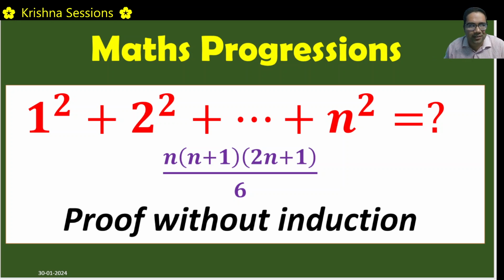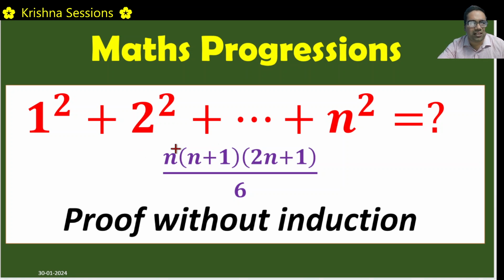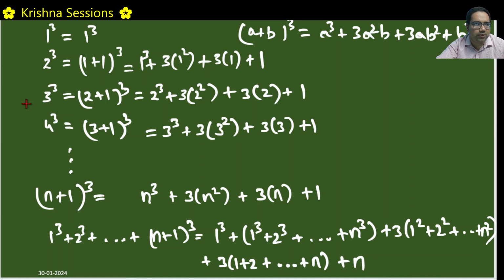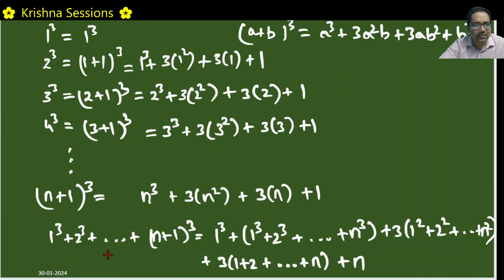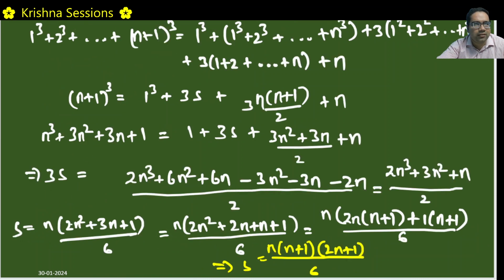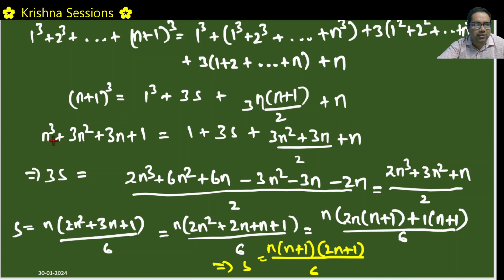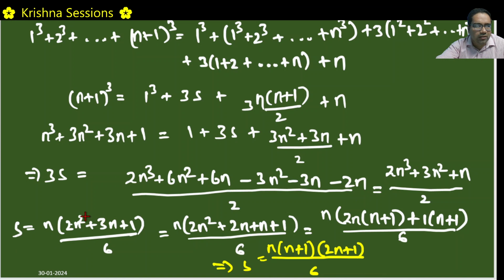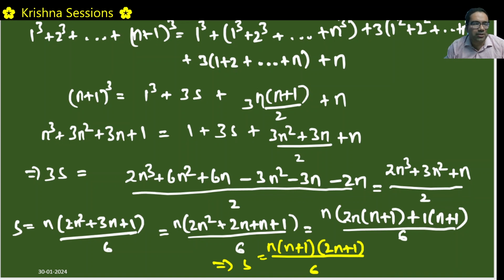🌻Sum of squares of first n natural numbers🌻Algebra for Maths Olympiad, SSC, CAT, GMAT, Bank PO